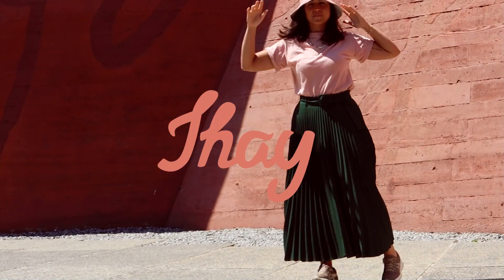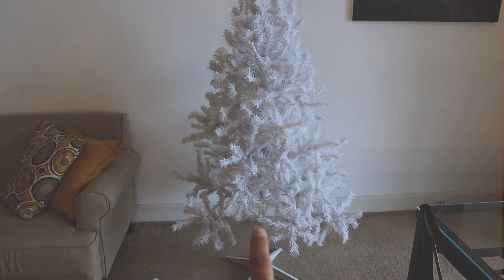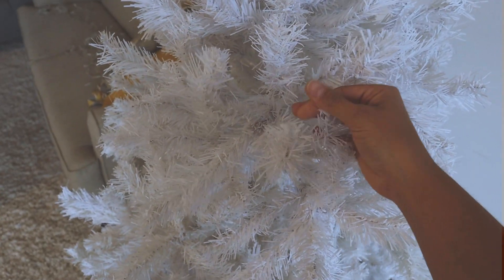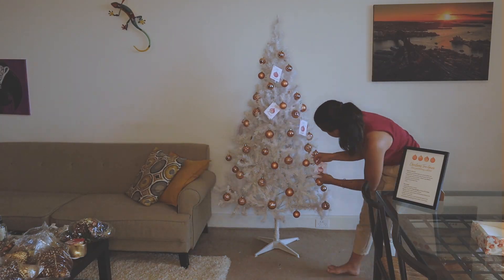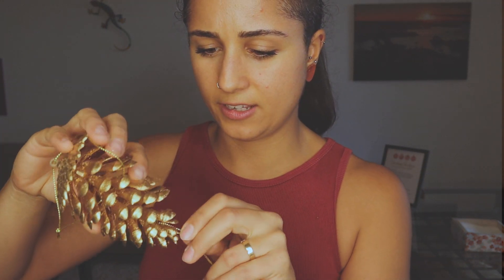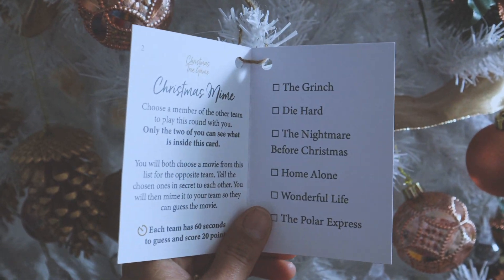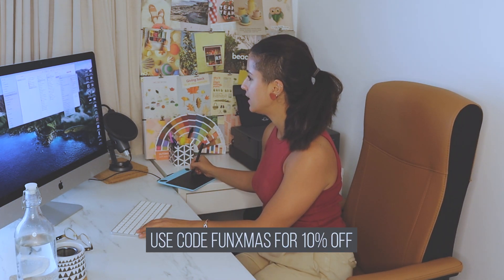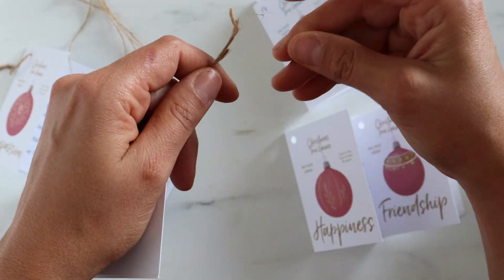MAKE A BEAUTIFUL & FUN CHRISTMAS TREE 🎄 Turn your Tree into a Game!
D O W N L O A D   T H E   G A M E
Christmas Tree Game is a downloadable set of cards that can be hung on your Christmas tree just like your ornaments. Each card contains a mini game with simple, easy-to-follow instructions. From scavenger hunt around your house to quickfire category rounds, you and your team will have to work together to complete each round. Suitable for ages 8 to 100, Christmas Tree Game is sure to be a hit!

S U M M A R Y
Learn how to set up your best looking Christmas tree and use it for a FUN and EXCITING GAME for your Christmas celebrations!

In this video I’m sharing my best yet simple tips to set up your Christmas tree so it looks A-mazing! I’m also introducing you to my CHRISTMAS TREE GAME: a game of cards that you can hang on your tree and play with your friends and family to make your celebrations a lot more fun.